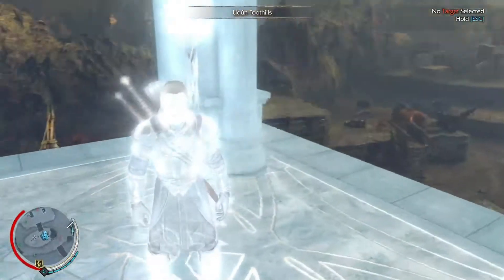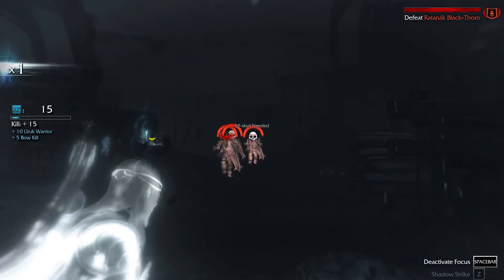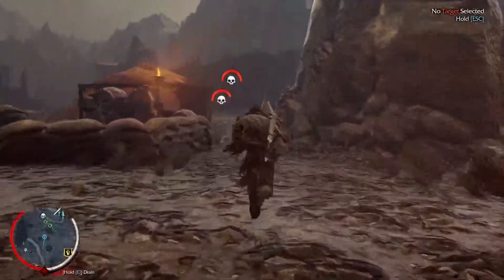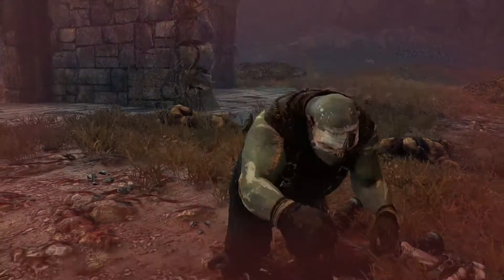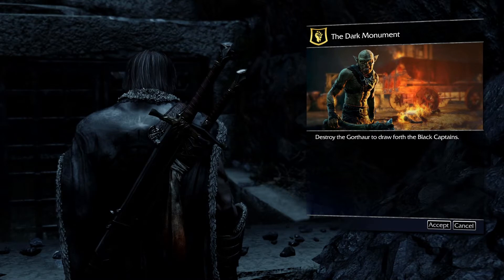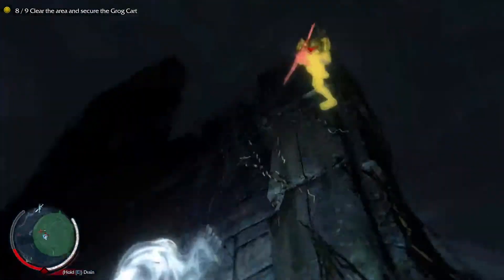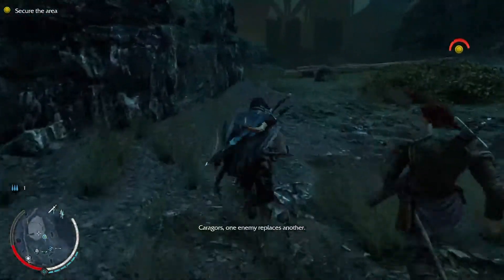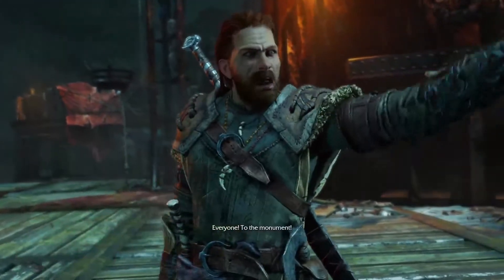Middle Earth Shadow of Mordor: Episode 7 - The end of the Warchiefs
We head back to Mordor to finish of the final Warcheif before we prepare to take on the black hand.